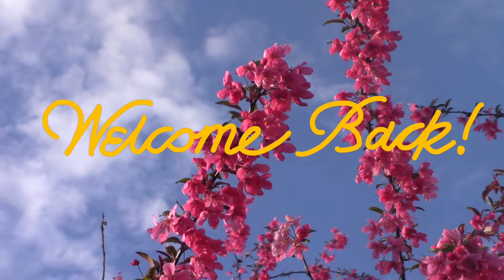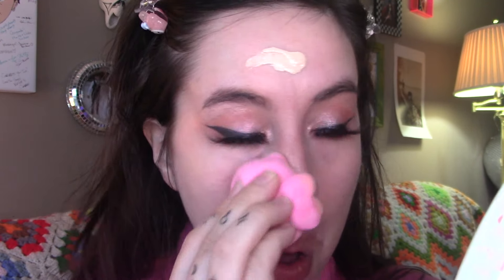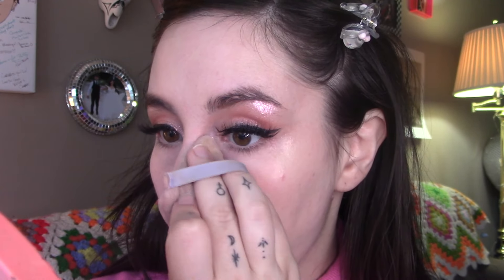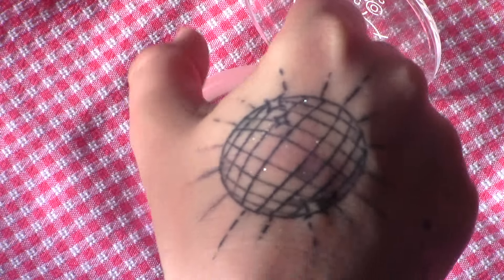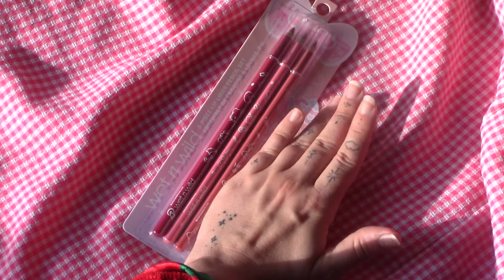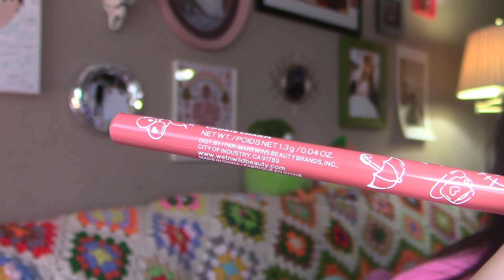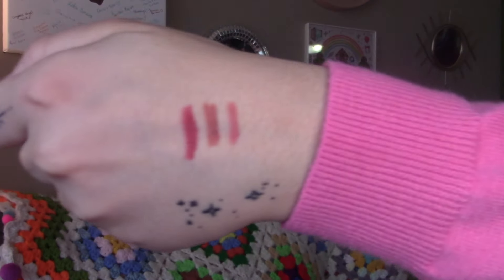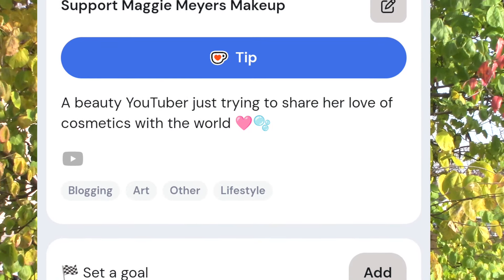PLAYING WITH SOME OF THE WET N WILD HELLO KITTY 50th ANNIVERSARY COLLECTION!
Today we play with and swatch a few of the new @wetnwildbeauty @HelloKittyandFriends Makeup Collection items!

Walmart Links:
wet n wild Hello Kitty Makeup Sponge - Pink
wet n wild Hello Kitty Loose Setting Powder - Light Pink
wet n wild Hello Kitty Highlighter - Cheerleader
wet n wild Hello Kitty 3-Piece Lip Liner Pencil Set